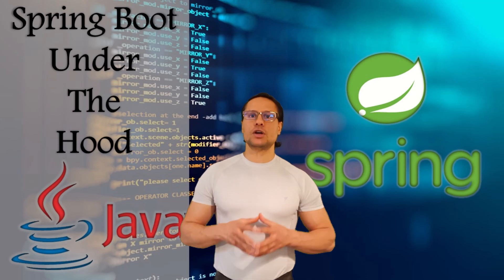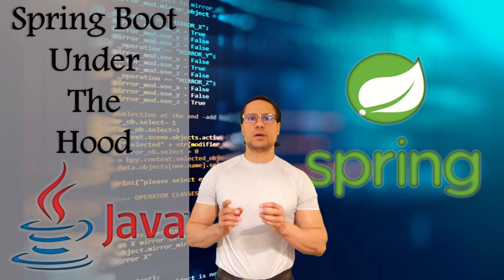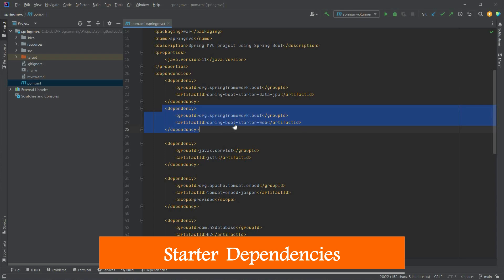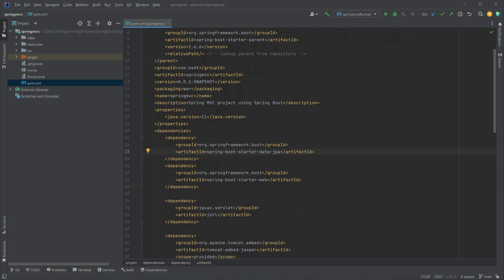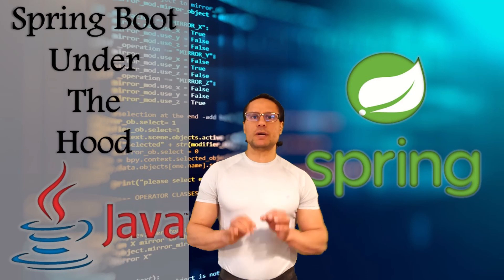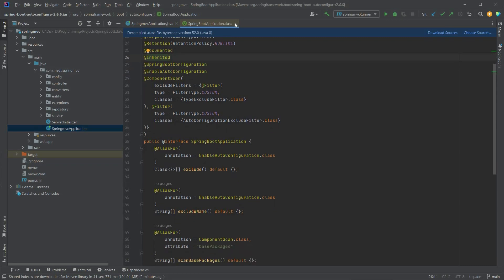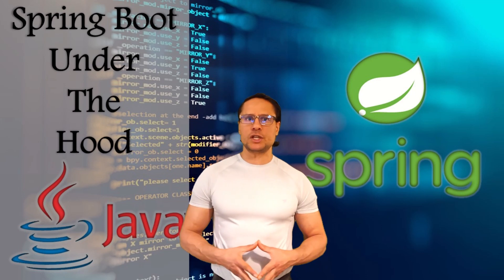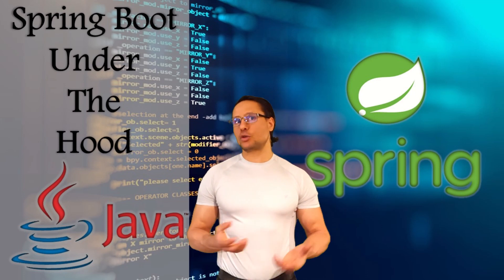01-What is Spring Boot under the hood (In 10 Minutes)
01-What is Spring Boot under the hood (In 10 Minutes)
The magics of springBoot.

As  java developers or software engineers, we hear about SpringBoot, and how it is so helpful in developing fine grain production application for java, so what is in fact SpringBoot, what is the main components and concepts behind it, in this video we are going to have overview to see the whole image of springBoot, then later we will get into more details, so let’s start by
01 - what is SpringBoot.
Timing:
00:21 What is Spring Boot?
01:00 What is Microservices?
01:39 What is Monolithic Application?
02:30 Advantages of Spring Boot
03:31 Spring Boot Components
03:45 Starter Dependencies
04:58 Automatic Configuration
07:28 Command Line Interface
08:16 Actuator
09:43 Ending
Materials used in the video